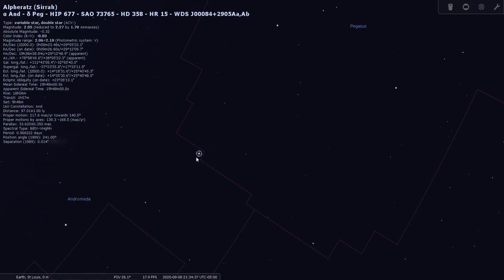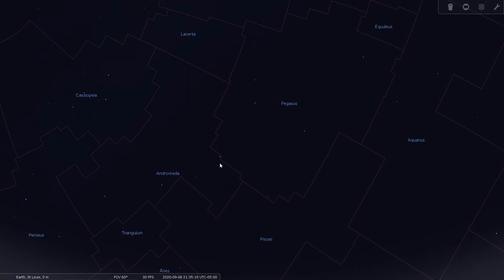Constellation Tour 23 - Pegasus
Take a tour with me through the constellation of Pegasus, The Winged Horse. This tour will be conducted using Stellarium and released on YouTube. This is part of a series of 88 virtual sky tours that will take you around the entire sky, one constellation at a time. Join me as we go through the constellation's location in the sky, it's brighter stars, double stars, and a few deep-sky objects.